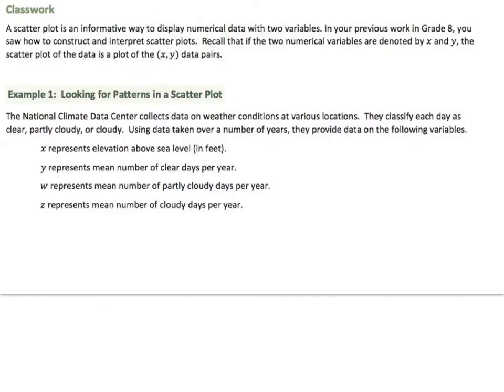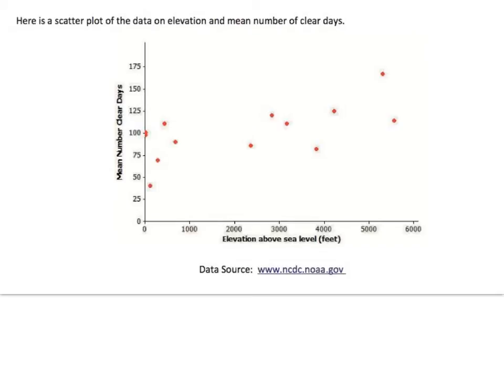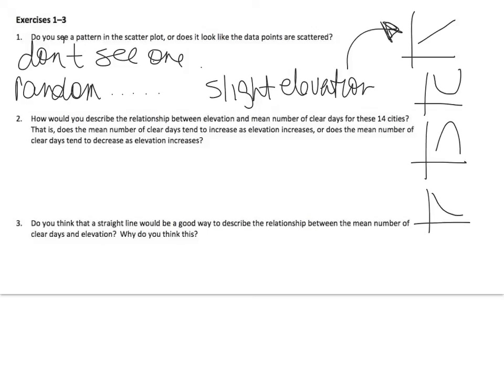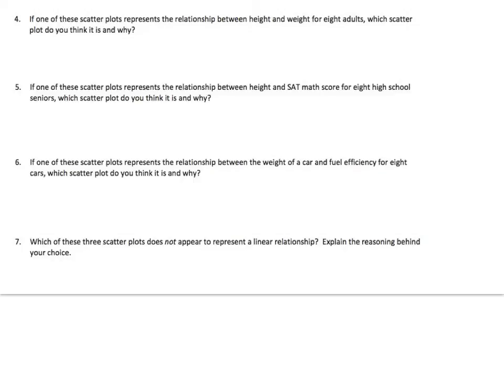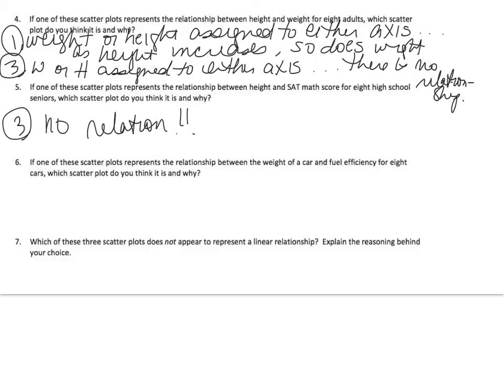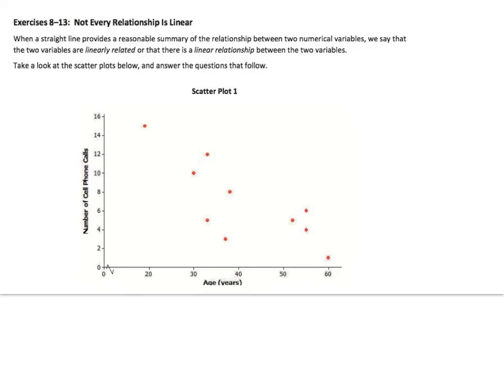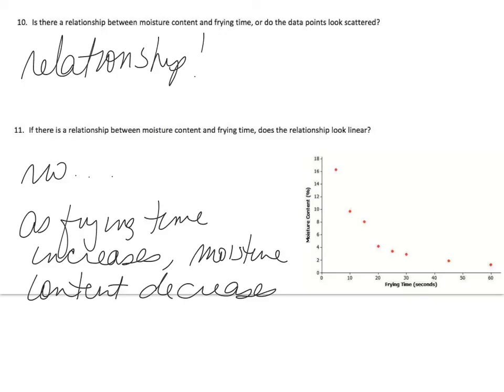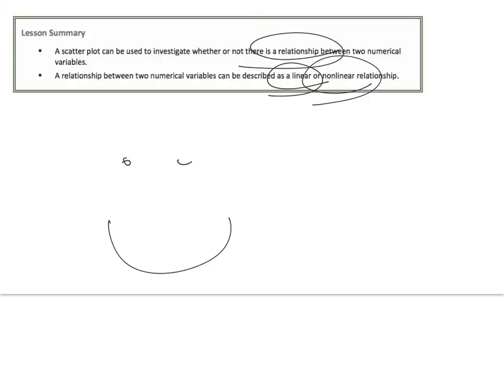lesson 12 relationships between two numerical variables